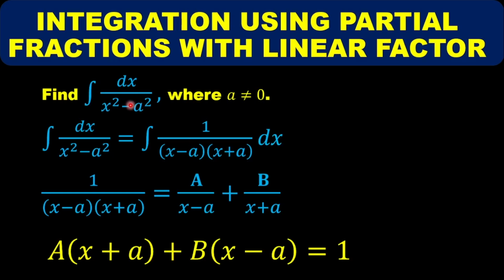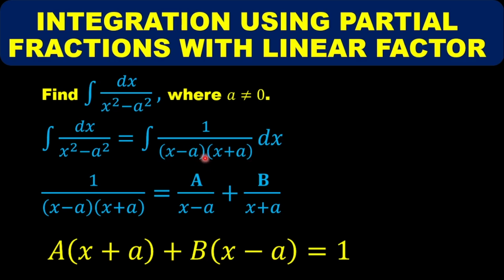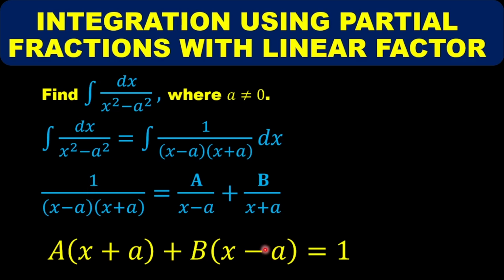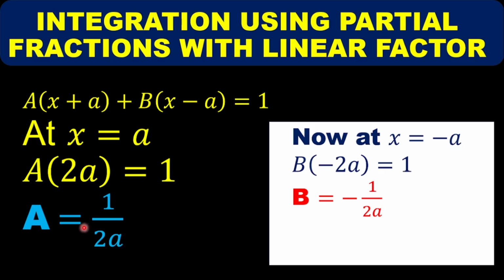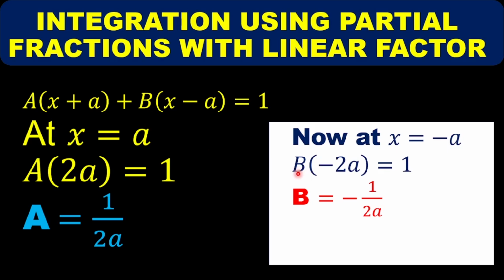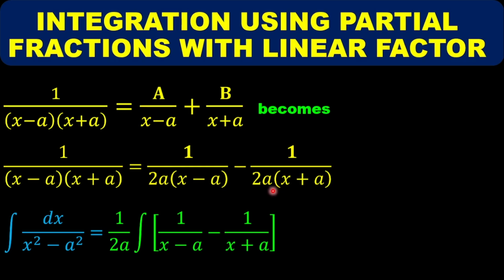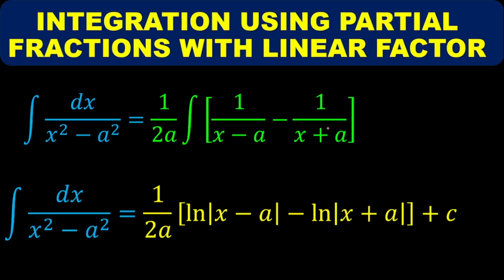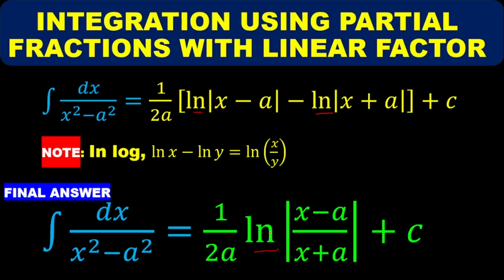PART 2 INTEGRATION BY PARTIAL FRACTIONS INVOLING LINEAR FACTOR FOR BEGINERS AND MASTERS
Learn the step by step approach of solving integration involving Partial  Fractions with Linear factors